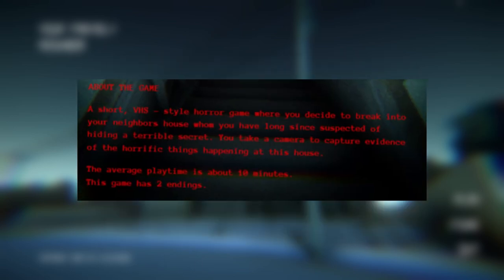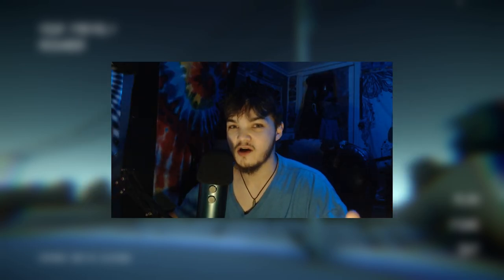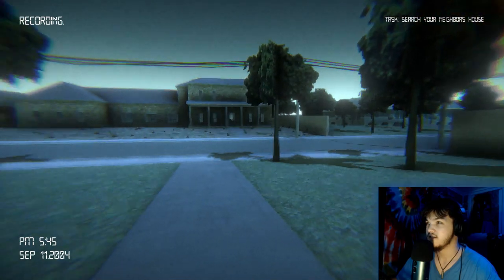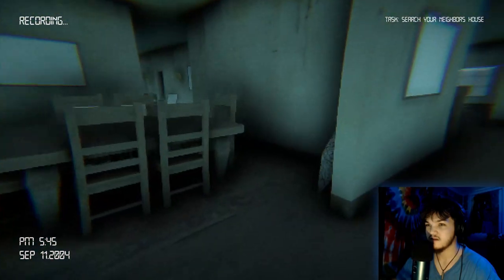What The Hell Is Even That!!! | Your Friendly Neighbor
A short, VHS - style horror game where you decide to break into your neighbors house whom you have long since suspected of hiding a terrible secret. You take a camera to capture evidence of the horrific things happening at this house.